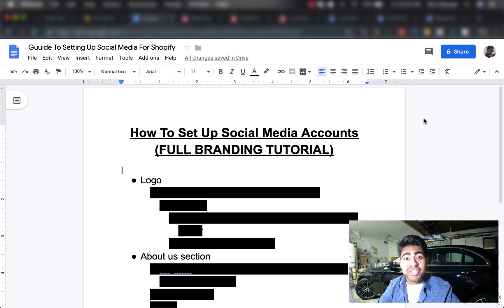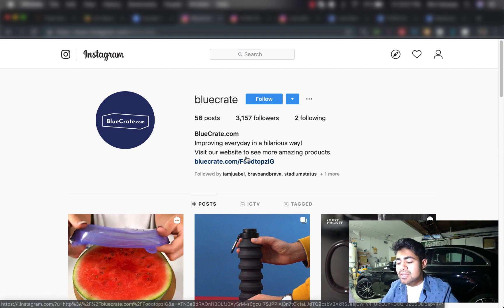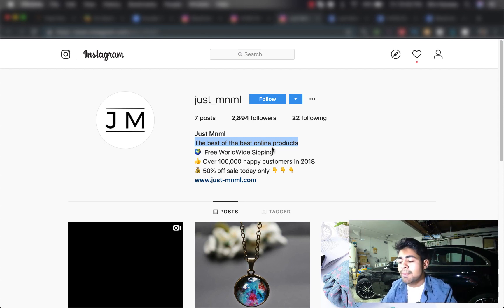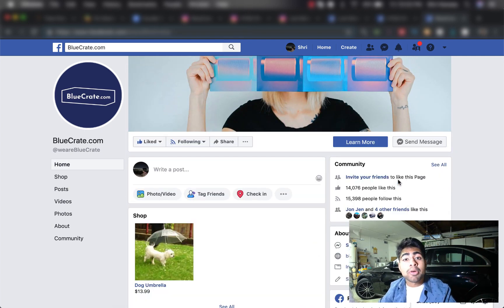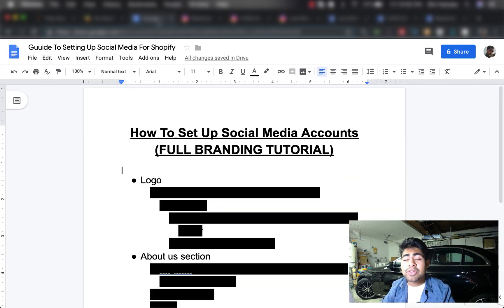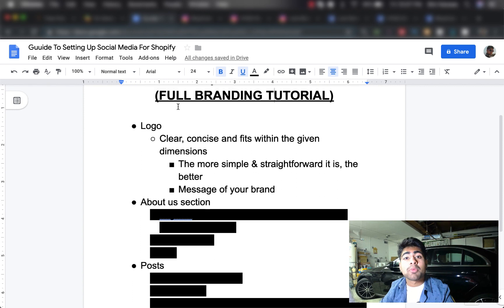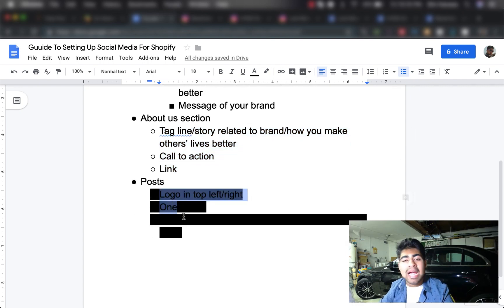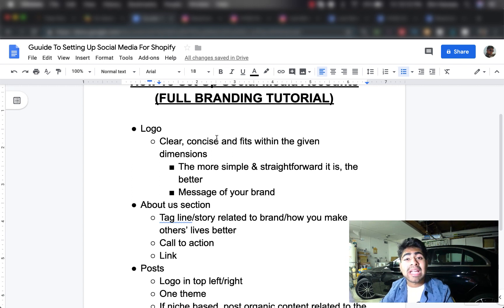HOW To Setup Social Media Accounts For Shopify Dropshipping (FULL BRANDING TUTORIAL)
✔️$630k in 11 months with Facebook Ads (THANKYOU50 FOR $50 OFF)

Setting up your social media accounts for your Shopify dropshipping store is super crucial nowadays.

In this video, I go over the exact strategy when it comes to properly setting up social media accounts to operate as a brand. I go over a few examples in the beginning of the video of good and bad dropshipping stores.

In the last portion of the video, I show the full strategy when it comes to properly branding a store.